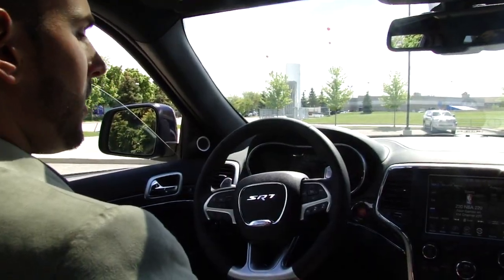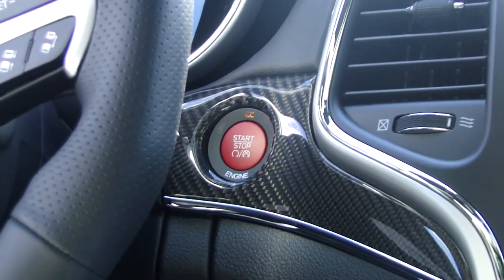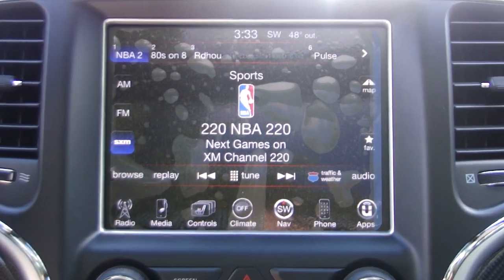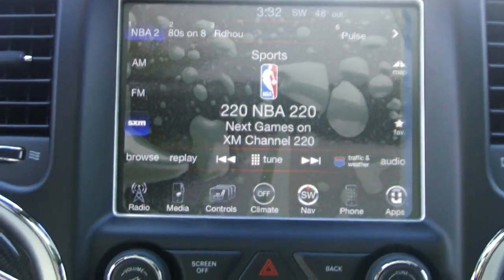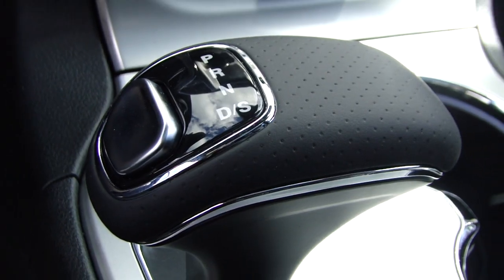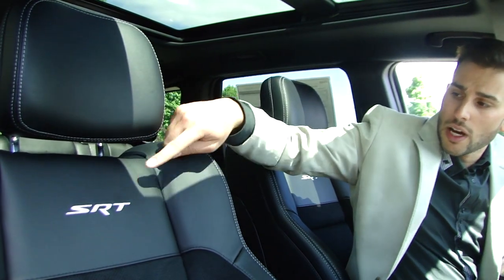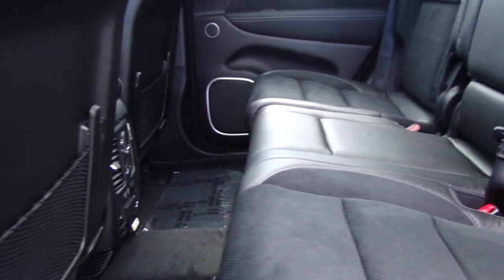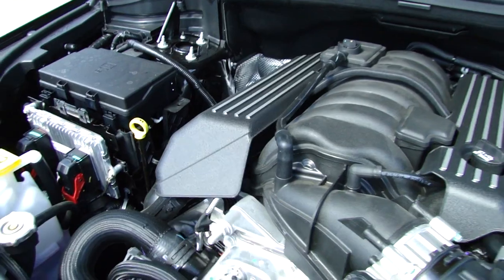2014 Jeep Grand Cherokee SRT | Video Walkaround Tour | Unique Chrysler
2014 Jeep Grand Cherokee SRT For Sale at Unique Chrysler Burlington, between Oakville & Hamilton.

It's been too long since we've posted a video, so Mike decided we'd come back with a video on an all-new 2014 SRT (SRT8)! Presenting the 2014 Jeep Grand Cherokee SRT, with optional Luxury Group II and Trailer Tow Group IV packages, optional CommandView Dual Pane Sunroof, and optional 20" Spider Monkey Forged Aluminum rims.  Visit us online or give us a call for further info. For purchase inquiries email Mike Verissimo at the email listed above.

Visit Unique Chrysler Dodge Jeep Ram SRT today, we are located just west of Oakville/Mississauga in the Greater Toronto Area.

2014 Jeep Grand Cherokee

Enhancements from Overland:
- Quadra-Trac SRT Active On demand 4WD System
- Selec-Track terrain management system
- UConnect 8.4AN with 8.4-inch touch screen, 3D Navigation, and SRT performance pages
- 20-inch Goliath SRt Forged Aluminum Wheels
- P295/45ZR20 BSW All-season Run-flat tires
- Brembo high-performance brakes with four-piston rear and six-piston front calipers
- Performance-tuned steering
- High-performance , adaptive damping suspension
- Sport Mode
- SRT Embroidered leather-faced seats with perforated suede inserts
- Flat-bottom steering wheel with paddle shifters
- Full-length front console premium armrest
- Bright pedals
- Blacked-out grille surround with bright insert
- Real carbon-fibre interior accents
- Driver and Front-passenger lower LED lamps
- Heavy duty engine cooling
- Dual integrated Black exhaust tips
- 3.70 Rear axle ratio
- Electronic rear limited-slip differential

Optional equipment:
- High-performance Laguna Leather seats
- 20-inch Spider Monkey Forged Aluminum Wheels in Satin Carbon
- 20-inch Spider Monkey Black chrome Forged Aluminum Wheels
- Rear Entertainment Centre
- Luxury Group II
- Trailer Group IV
- SRT High-Performance Audio
- CommandView Dual-Pane Panoramic Sunroof
- P295/45ZR20 BSW Three-season Tires
- Full-size Spare Tire
- single-Disc Remote CD Player